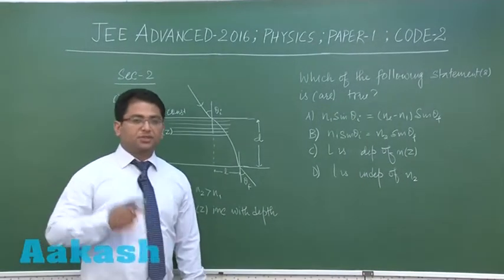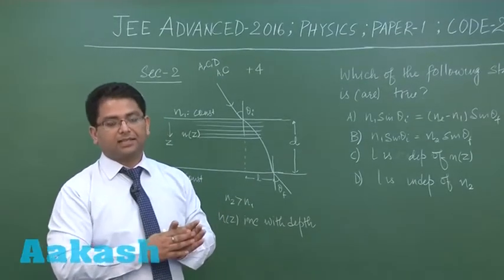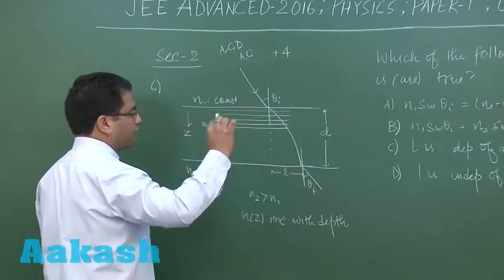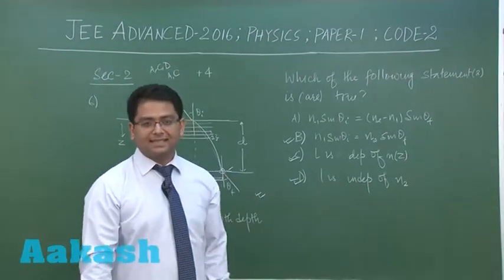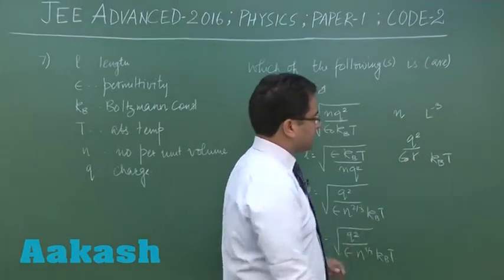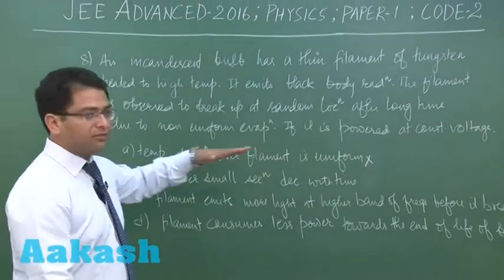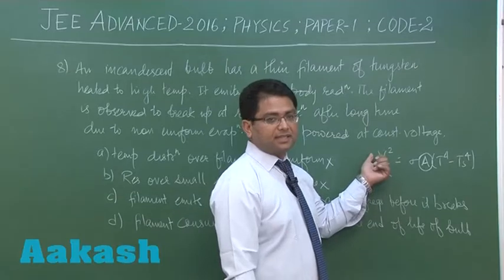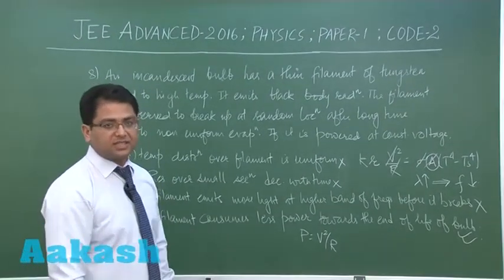JEE Advanced 2016 Solution Paper-1 Physics [Q. 06-08] By Aakash